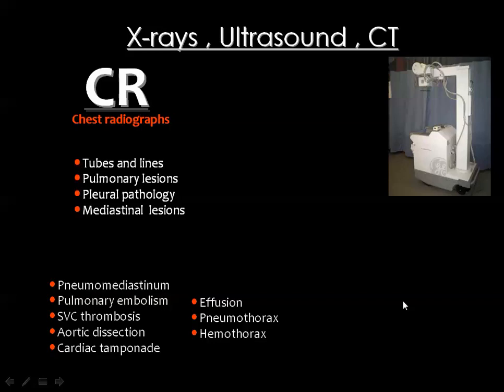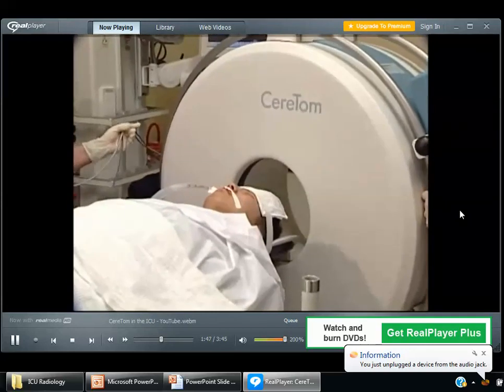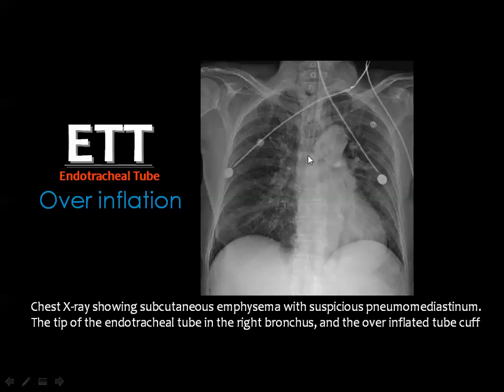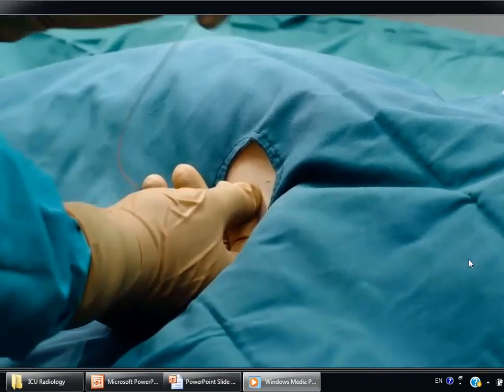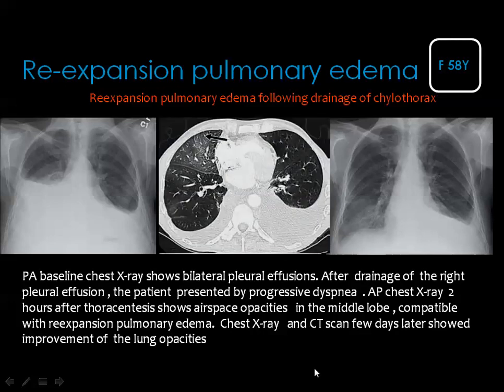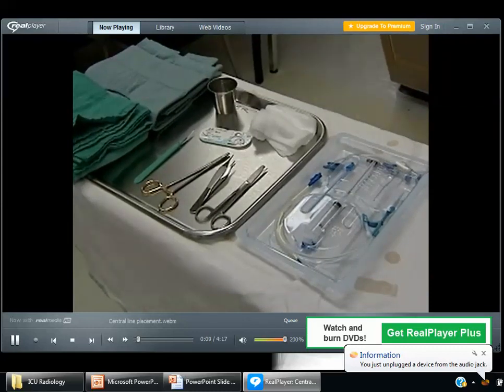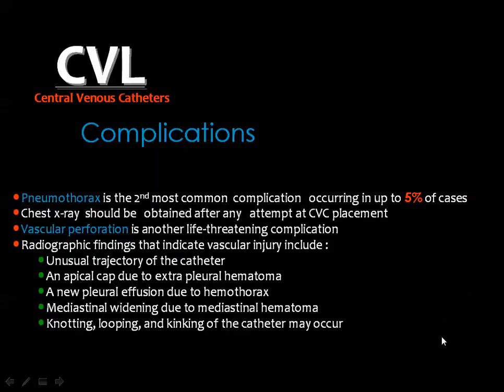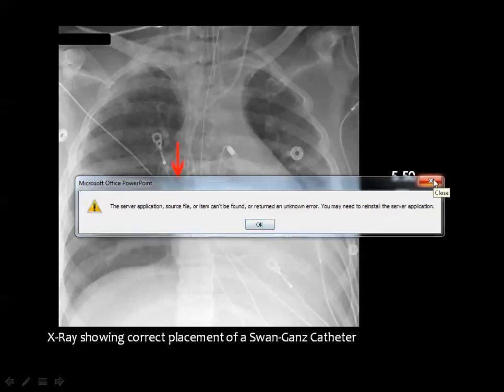ICU Thoracic imaging (I) (DRE) Prof. Mamdouh Mahfouz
ICU Thoracic imaging
part 1
 (DRE) series